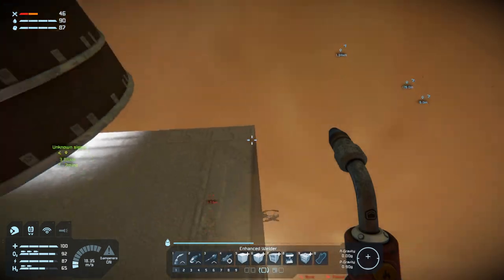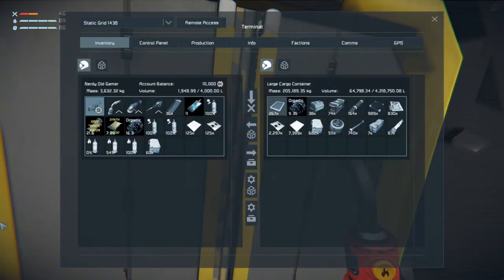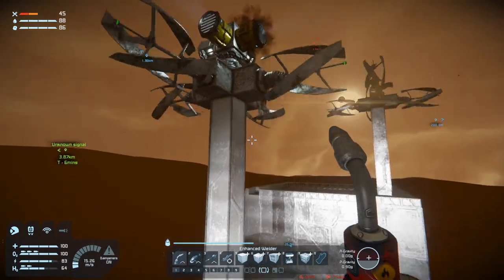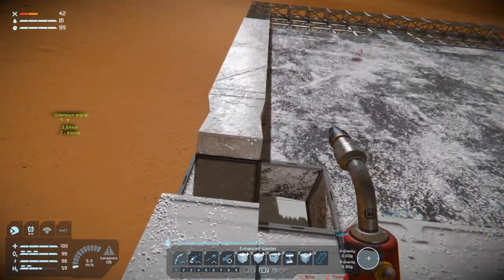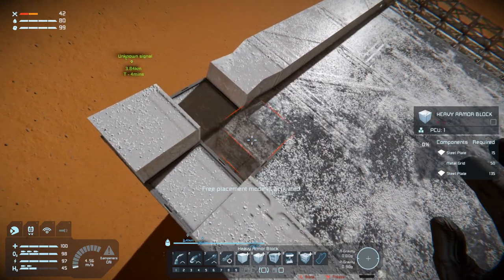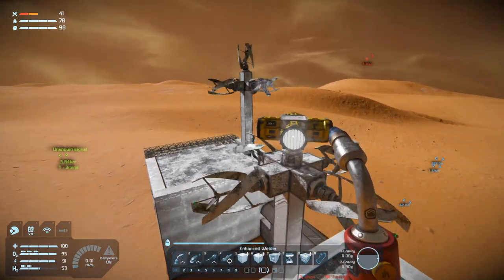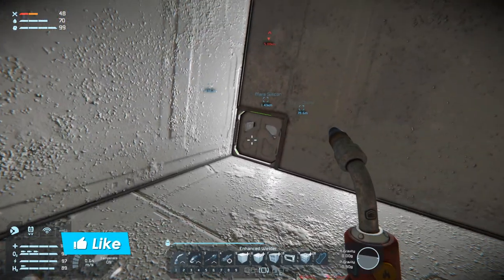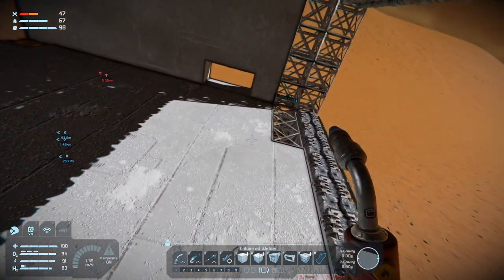Lets Play Space Engineers Modded Survival S3 Ep9 | Mars | Airlocks & Floodlights